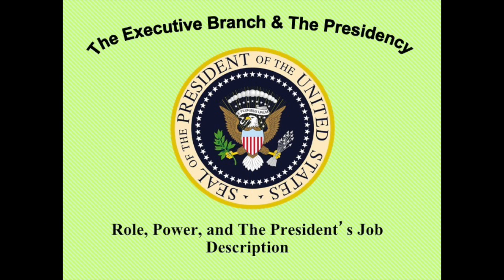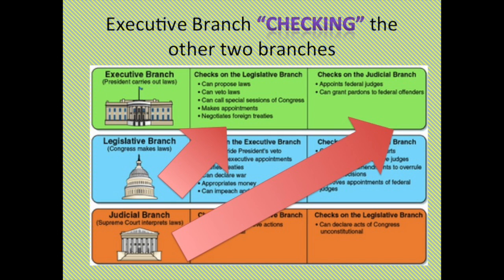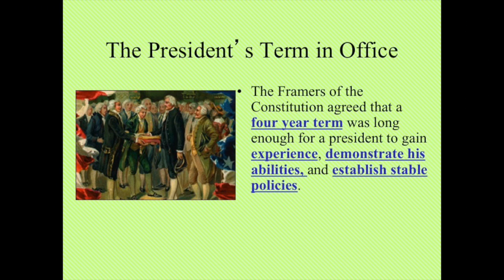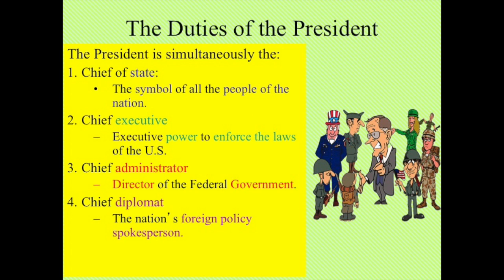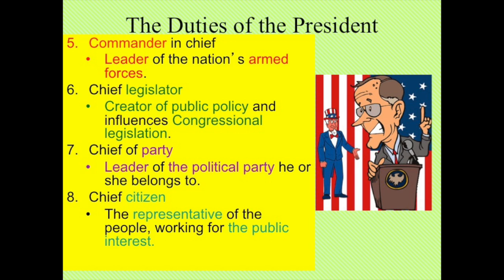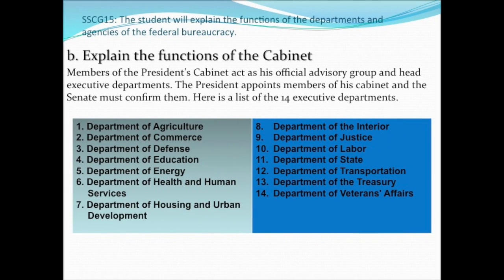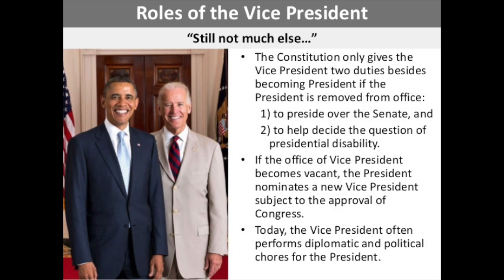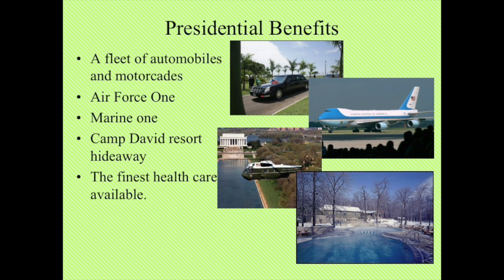The Executive Branch & Presidency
This video is about The Executive Branch & Presidency